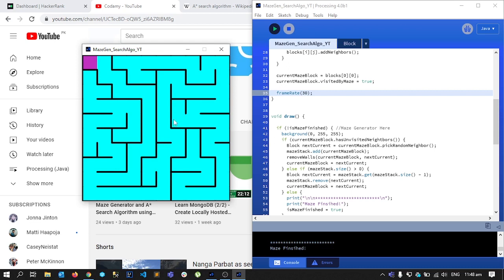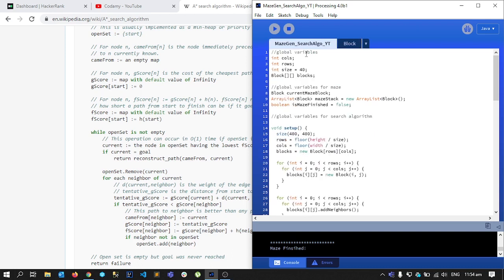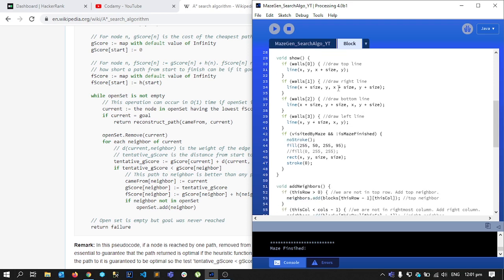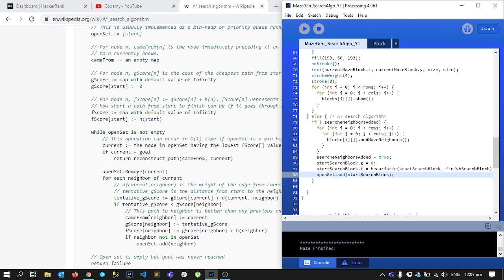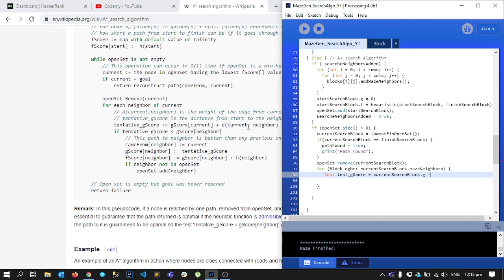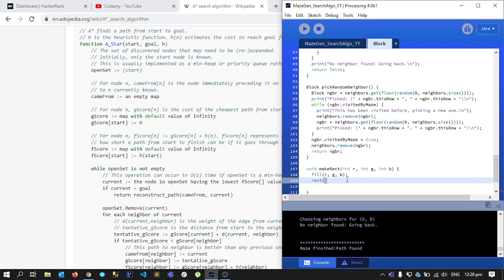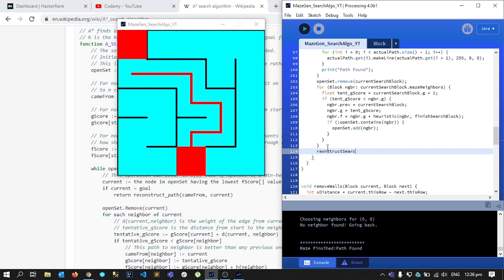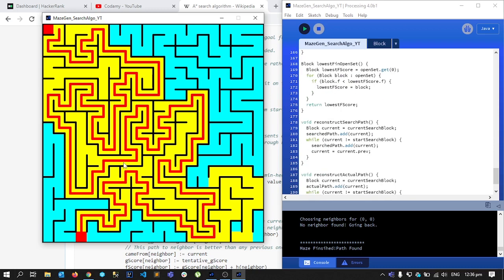Path Finding Using A* Search Algorithm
In this video, I apply A* search algorithm to find my path from start to finish in the maze which I generated in the last video.

Tools:
Processing (Java Based Environment)

Covered concepts:

1) A Start Search Algorithm.
2) Object properties and methods.
3) Processing setup and draw functions.
4) Animations.